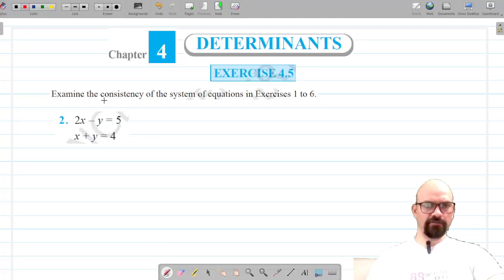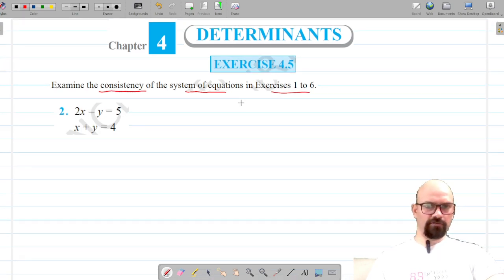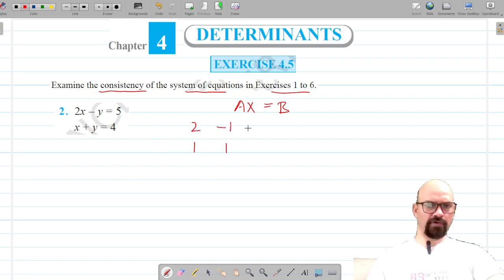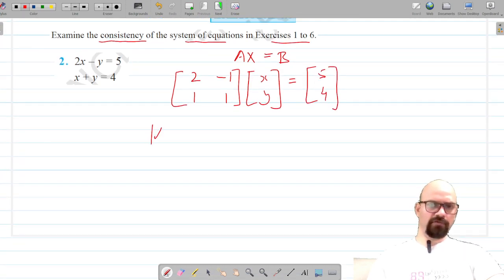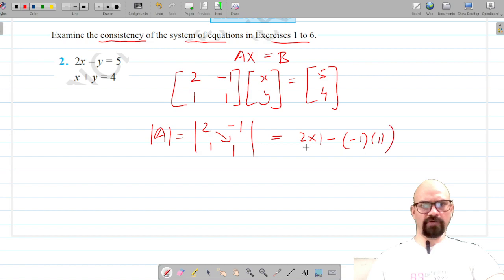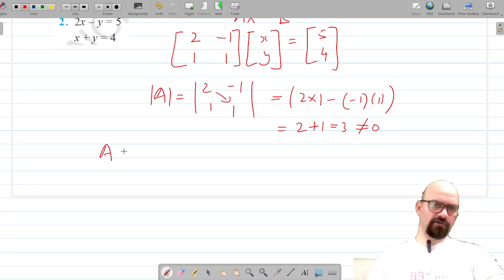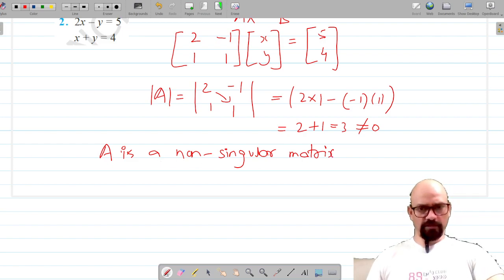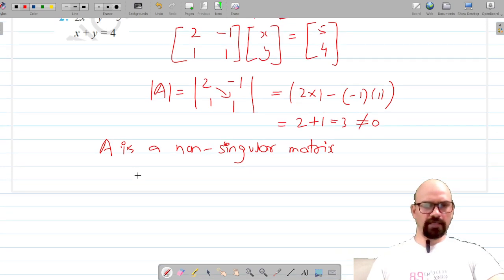Ex 4.5 Q2 | Determinants | Chapter 4 | Application of Determinants and Matrices | Class 12 Math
Ex 4.5 Q2 | Determinants | Chapter 4 | Application of Determinants and Matrices | Class 12 Math | CBSE Board |
Ex 4.5 Q2 | Determinants | Chapter 4 | Application of Determinants and Matrices | Class 12 | CBSE Math |
Ex 4.5 Q2 | Chapter 4 | Determinants | Application of Determinants and Matrices | Class 12 Math |
Class 12 | Math Chapter 4 | Ex 4.5 Q2 | Application of Determinants and Matrices |
Class 12 Math | Ex 4.5 Q2 | Application of Determinants and Matrices |
Class 12 | Determinants | Application of Determinants and Matrices | Ex 4.5 Q2 | Math NCERT CBSE |
Determinants | Ex 4.5 Q2 | Class 12 NCERT Math | Application of Determinants and Matrices |
Class 12 | Ex 4.5 Q2 | Math CBSE NCERT | Application of Determinants and Matrices |
Determinants | Ex 4.5 Q2 | NCERT Math | Application of Determinants and Matrices |
Class 12 | Determinants | Ex 4.5 Q2 | NCERT Math | Application of Determinants and Matrices |